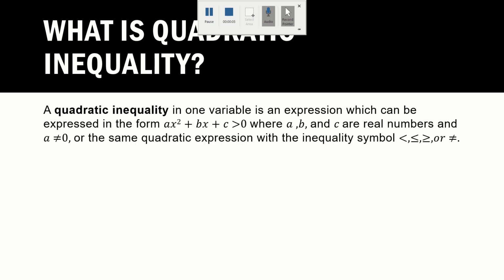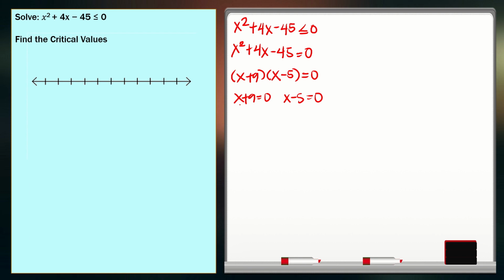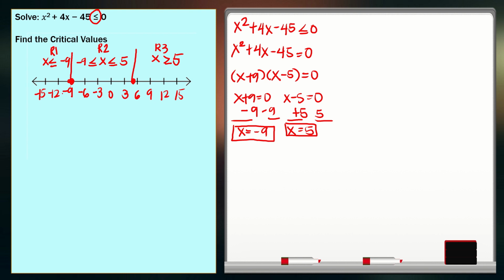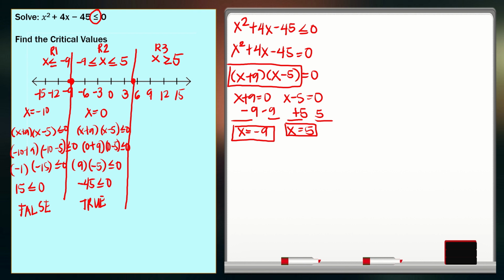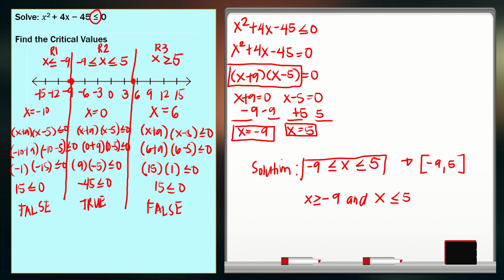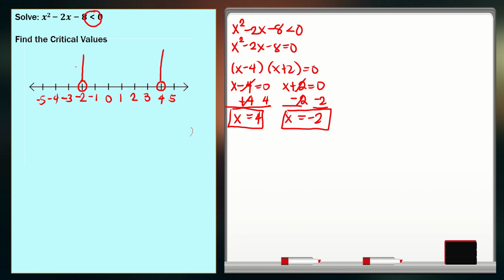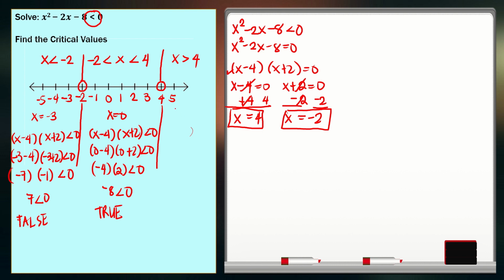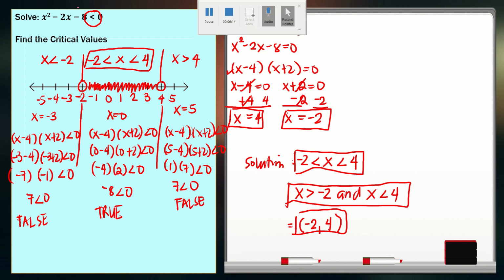quadratic inequalities part 2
This video tutorial is about how to solve for the solution set of quadratic inequalities with less than or less than or equal to.